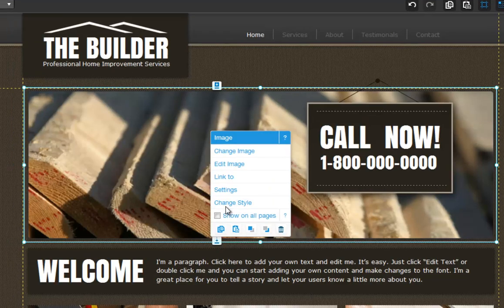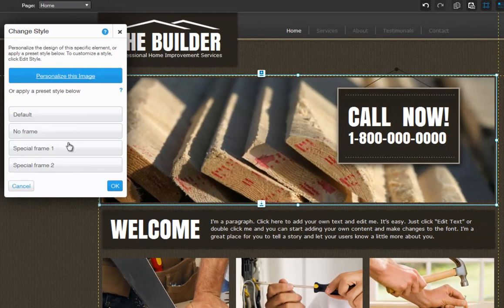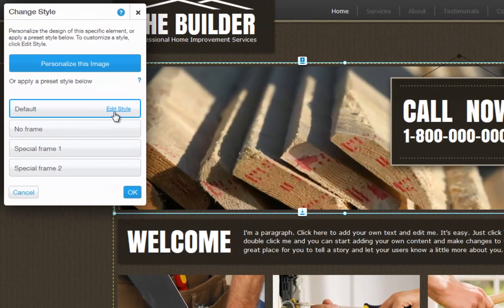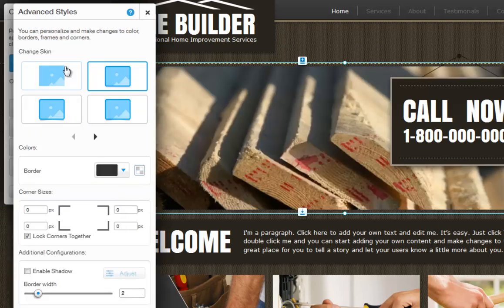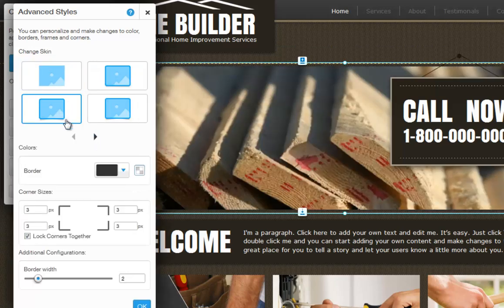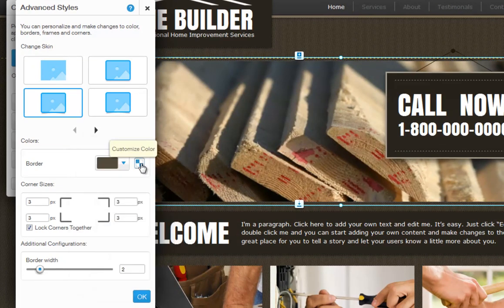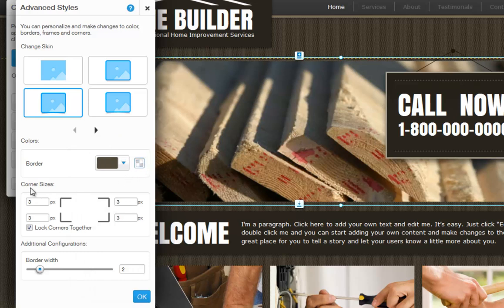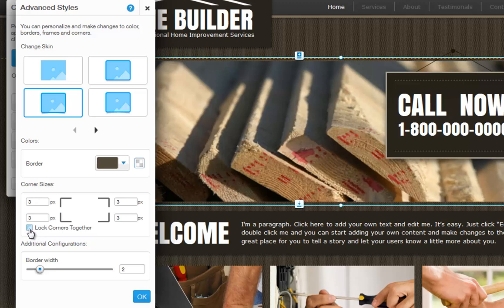HTML Website Builder | Changing Image Style in your Wix Site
Create your own free html website using Wix.com! Learn how to add and customize your images inside the Wix editor! Save money designing your own website using Wix.com and get your business online today!